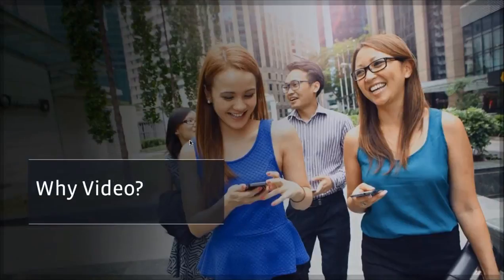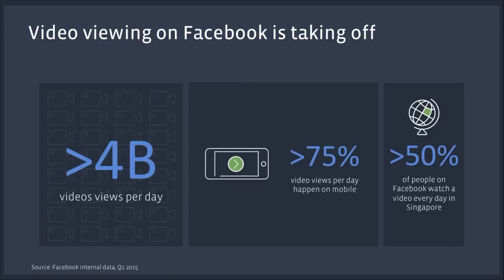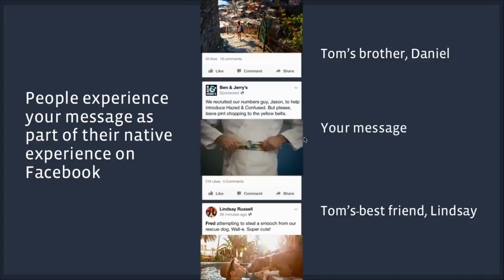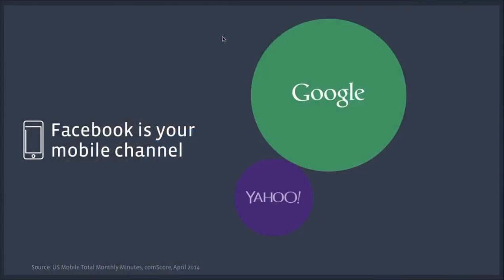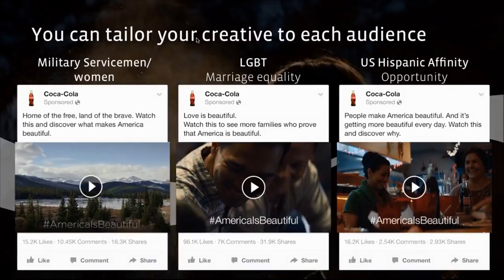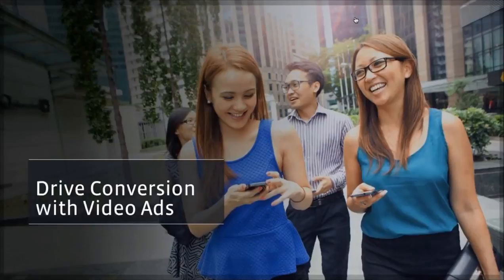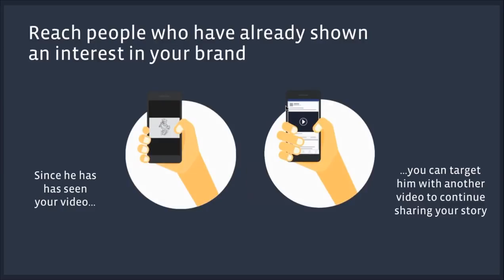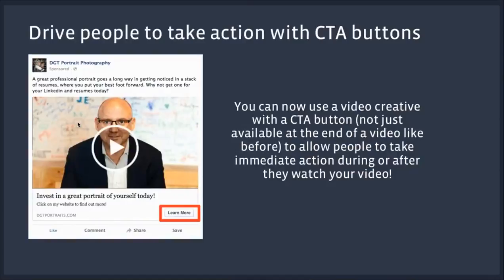Video Ads 15 July 2015 Facebook for Business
Overview of mobile Facebook Video – what’s going on?
Facebook Video ads vs YouTube links
Use a Call-to-action button to drive people down your marketing funnel
Retargeting people who watched your video
Understanding video metrics